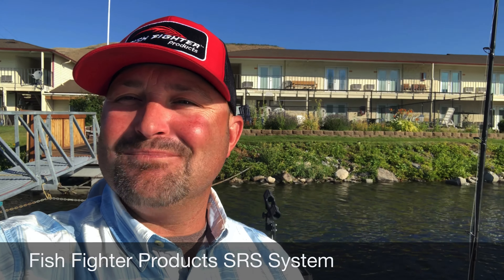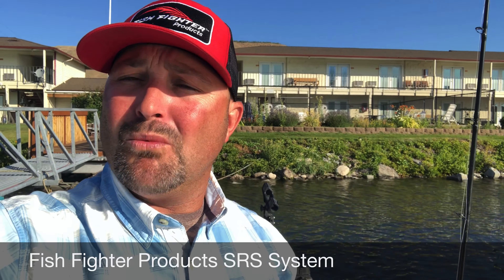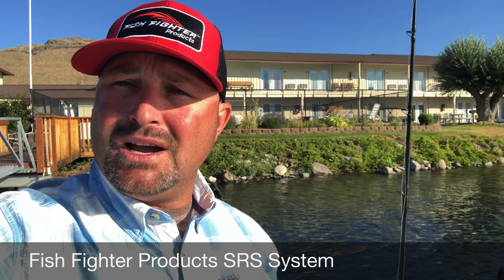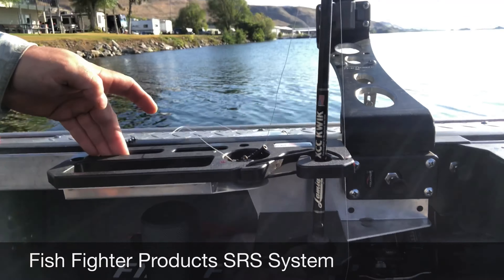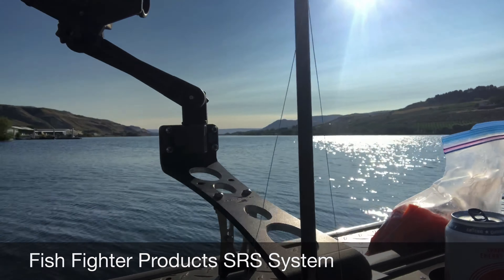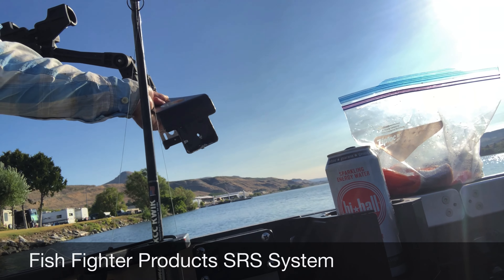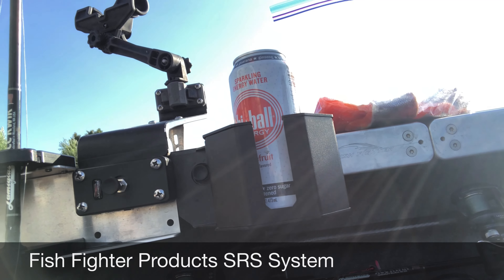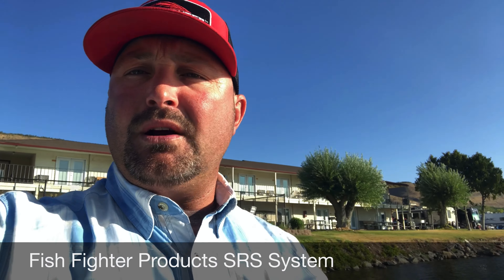Austin Moser talks about the Fish Fighter Products SRS System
Check out Fish Fighter Products SRS System for keeping your boat organized and efficient. There's weight holders, bait holders, flasher holders, rod holders and rod risers, and the new cup holder that are all interchangeable on the rail system.

Austin Moser has over 20 years of fishing experience in the Pacific Northwest and Alaska. His knowledge of the waters of Pacific Northwest ensures that you'll be reeling in great fish, learning more about successful techniques for the river or lake you're fishing on, sharing a few laughs, and making memories! Book a fishing trip as a family trip, business trip, corporate or team-building event, or more! Want to join us, but don't have a party of people? When we have seats open up, we will call you!

Would you like to be added to our e-mail newsletter list?

Austin Moser
Austin's Northwest Adventures
Fishing Guide Service